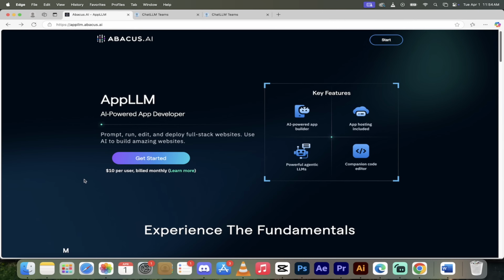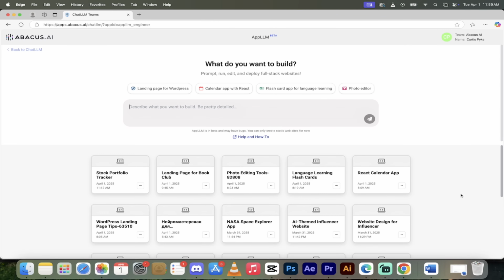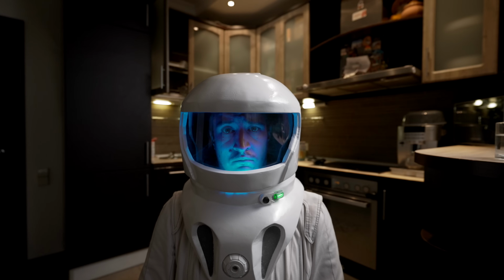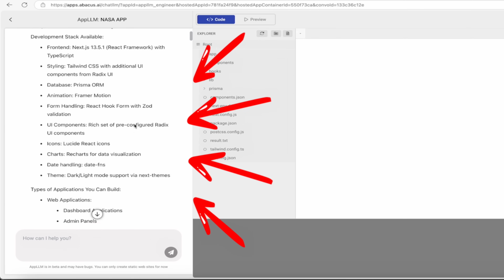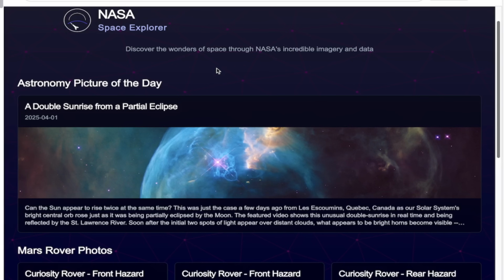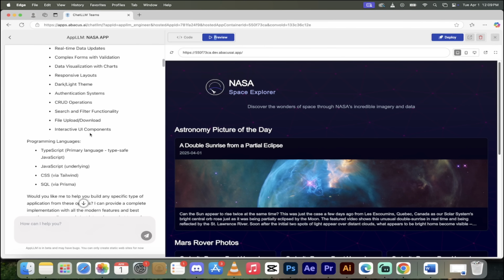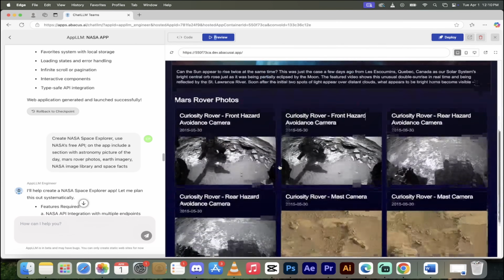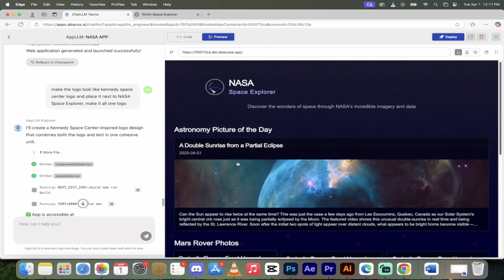AI App Developer - How To Start Vibe Coding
Discover the power of AppLLM, the AI-powered app designed for non-coders to create websites and apps effortlessly. Whether you're new to coding or want to explore vibe coding, this tool is perfect for you! In this video, I’ll walk you through the features, show you how to get started, and demonstrate how AppLLM can create complex websites with just a few clicks. Let’s dive in!

Chapters:
0:00 - Introduction to AppLLM
0:22 - Getting Started & Pricing
1:04 - Exploring AppLLM Features
2:20 - Creating a NASA Space Explorer App
3:59 - Live Preview of the Generated Website
4:36 - Upcoming Features & Dynamic Sites
5:57 - Customizing Your App
6:38 - Final Thoughts & Next Steps

💡 Key Features of AppLLM:

One-click website creation
AI-powered customization
Supports React, Next.js, Tailwind CSS, and more
Build dashboards, e-commerce platforms, and more
Includes NASA API integration for cool projects